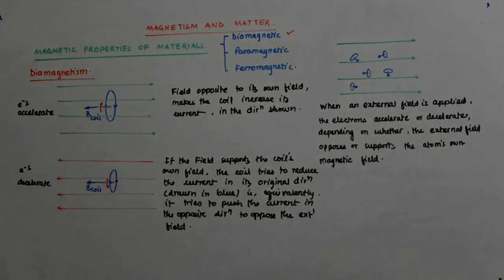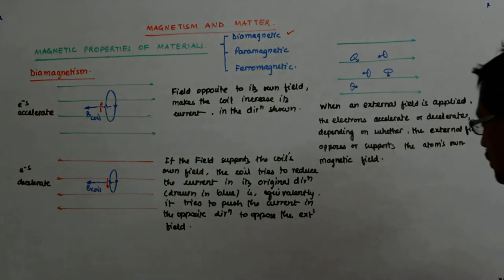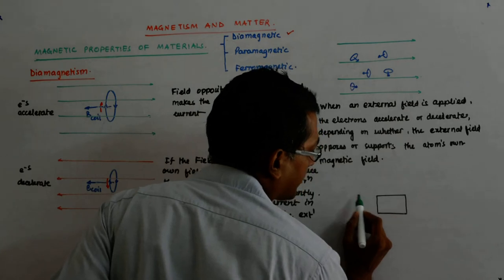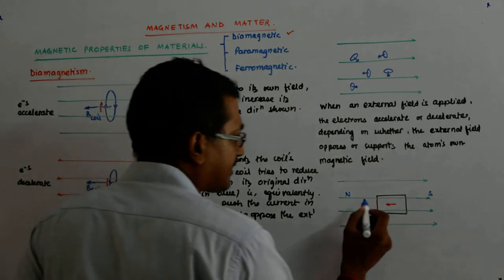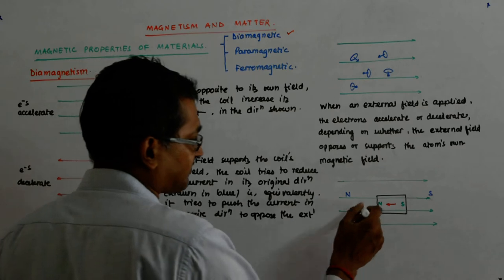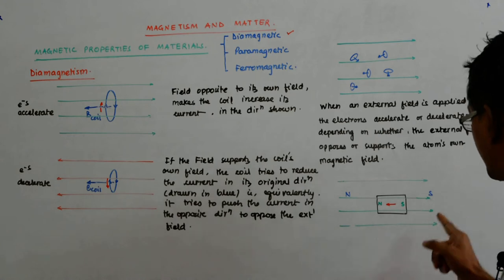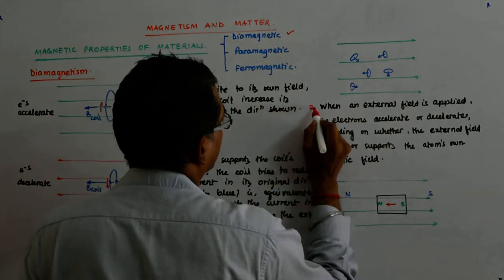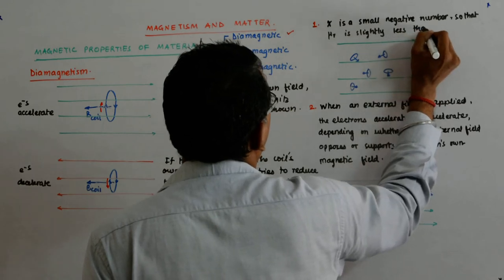Magnetism and Matter 18 | Class 12